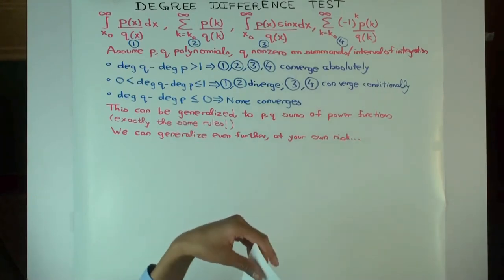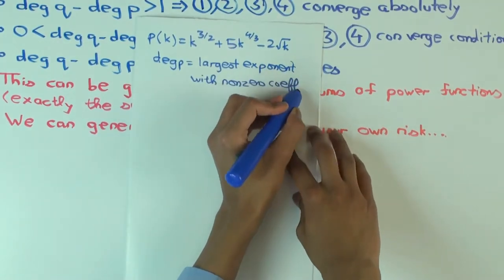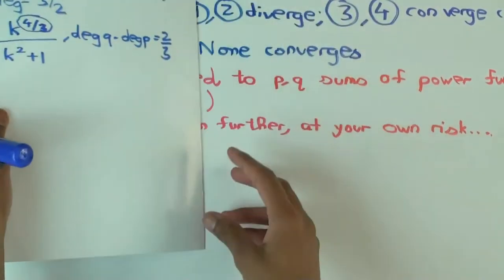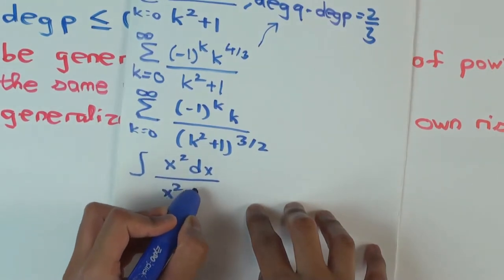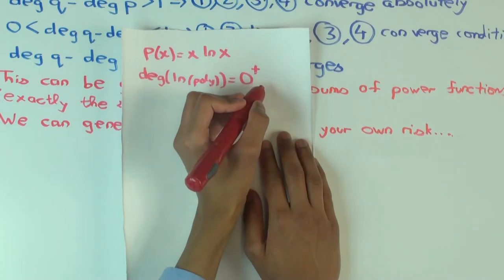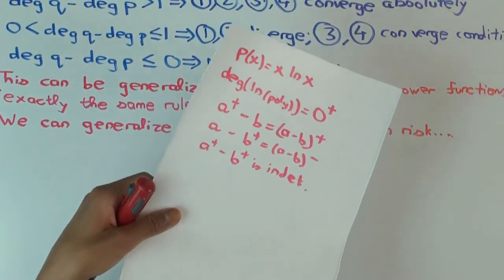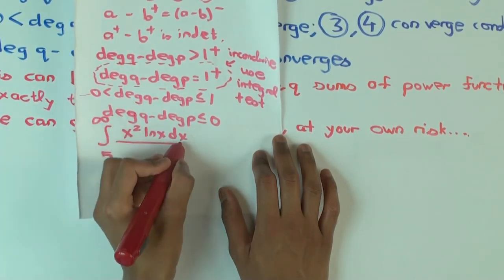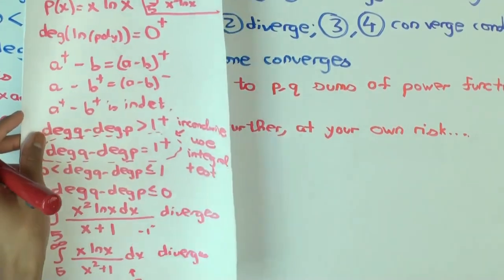Degree difference test: part 2 (variants of rational functions)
Video created by Ruinan Liu and Vipul Naik.